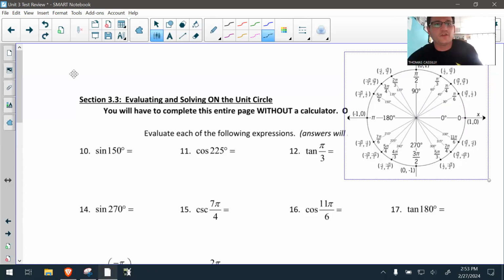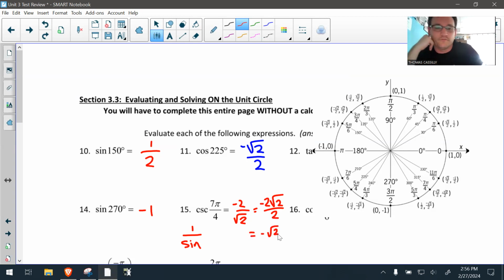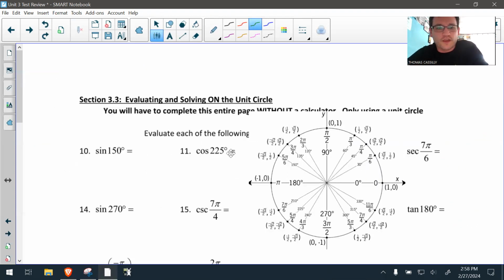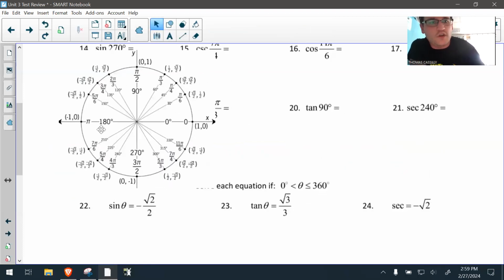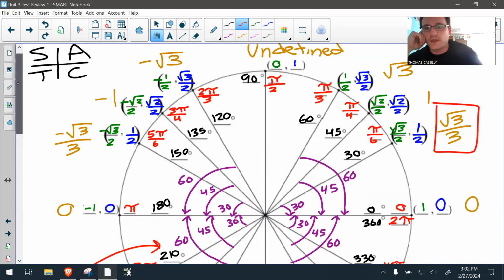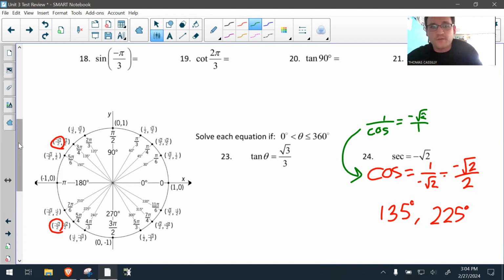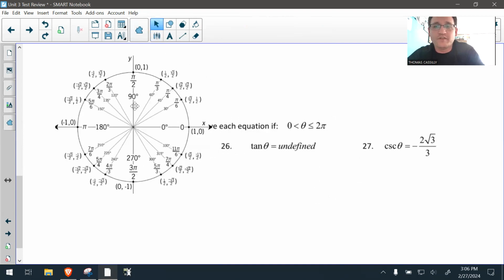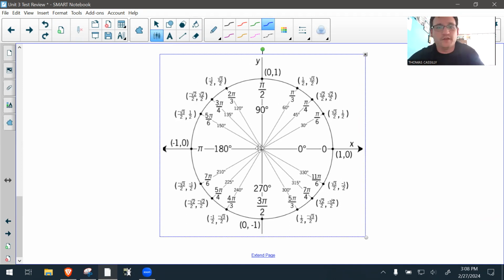Unit 3 Trig Test Review Page 3